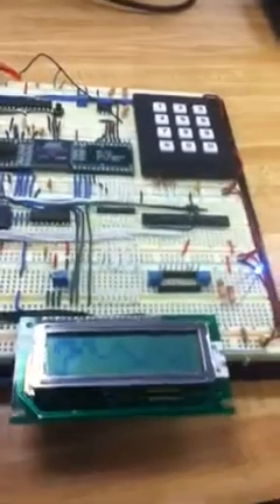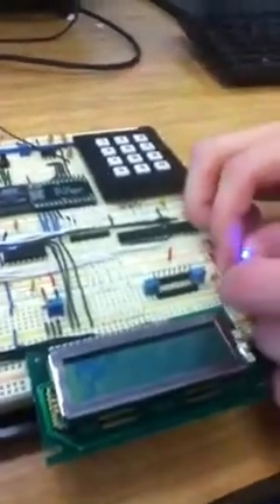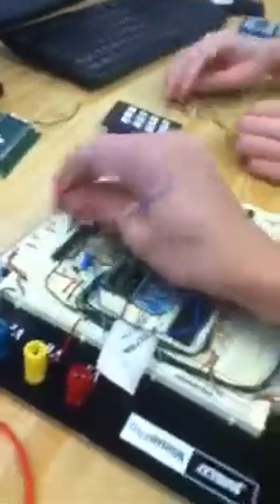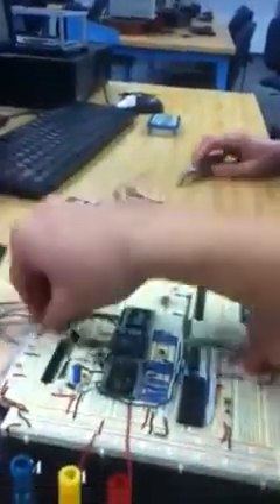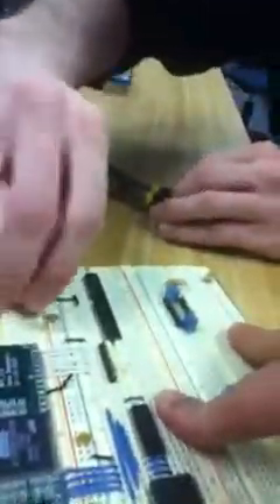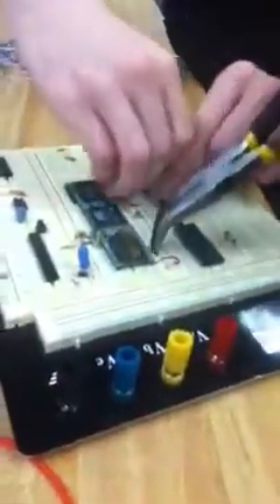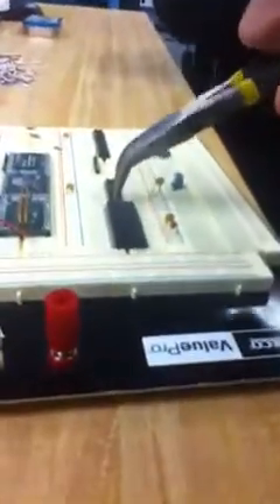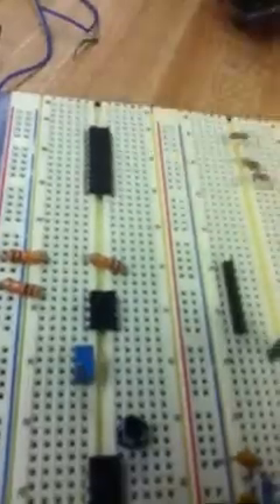ECE 3803 Microprocessor System Design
At first, we thought we would cry taking this apart because we put so much hours into this, but we are more than happy that this is over. This video is inspired by Ishrak Khair who took this class years ago and uploaded similar video. here is the link to his destruction of the board